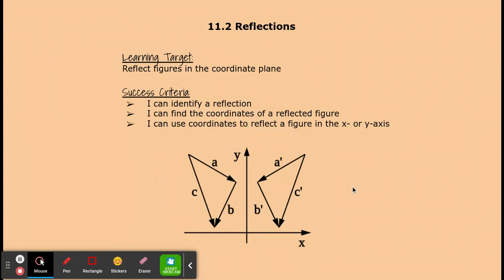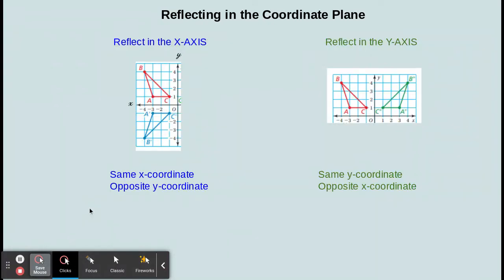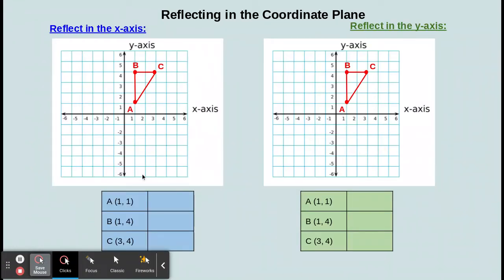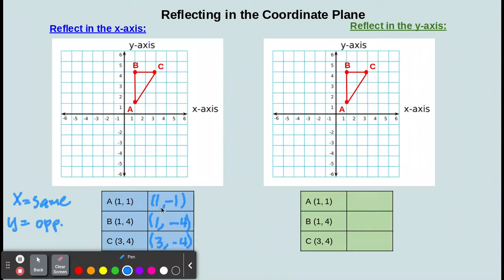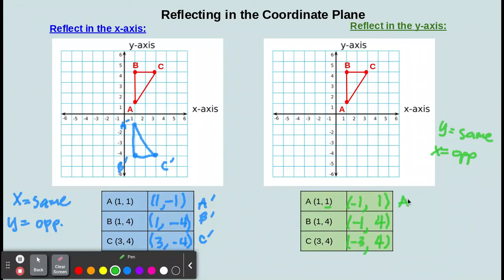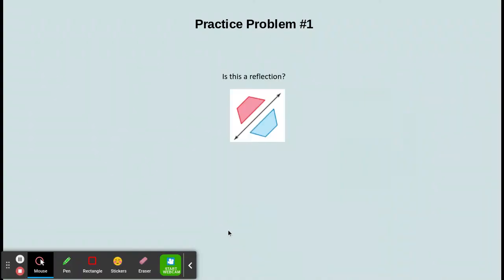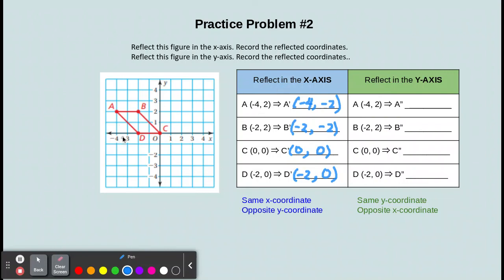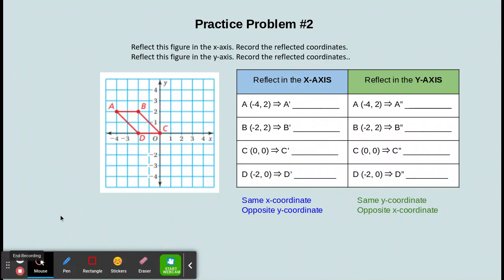Lesson 11.2 Video